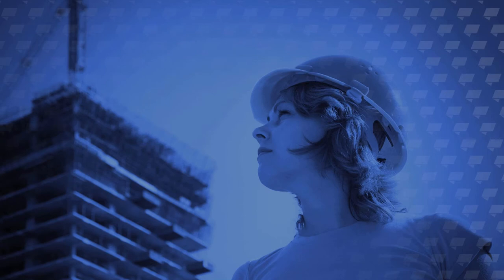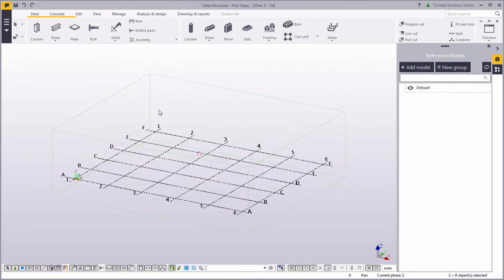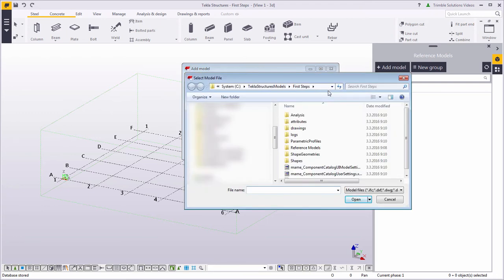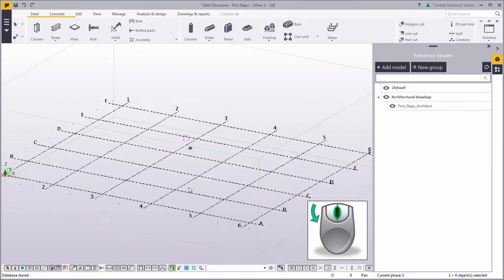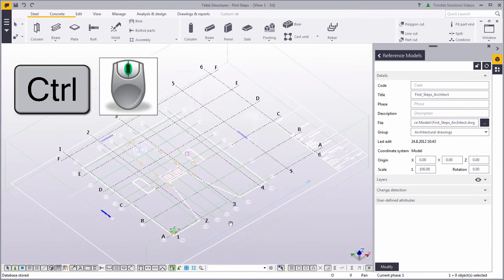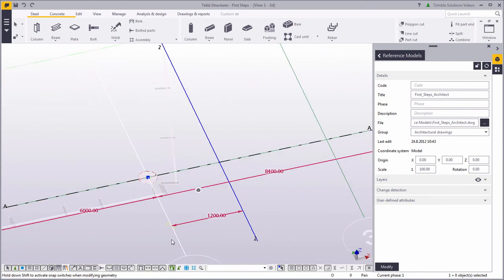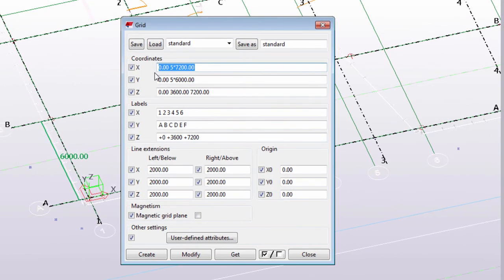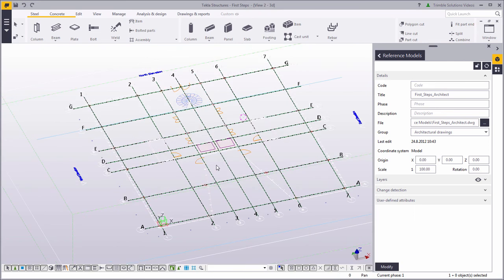Bắt đầu học Tekla Structures Khuôn viên Tekla